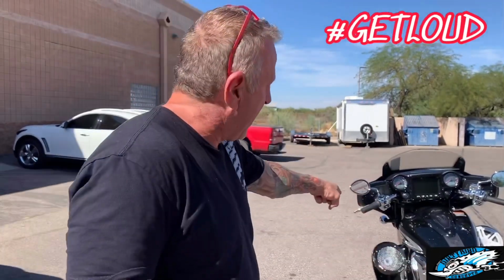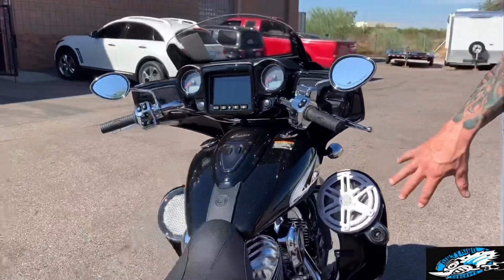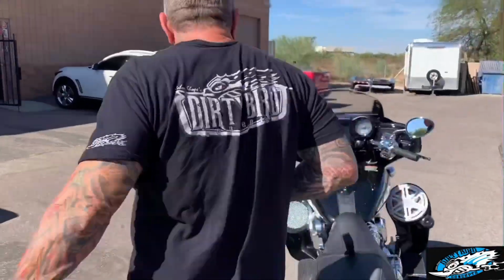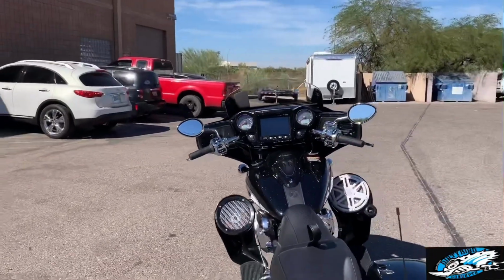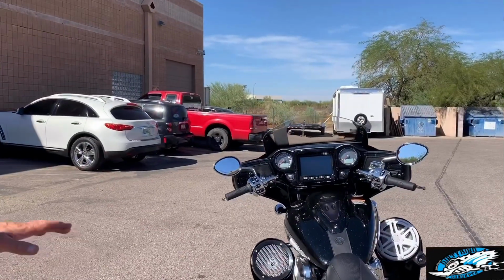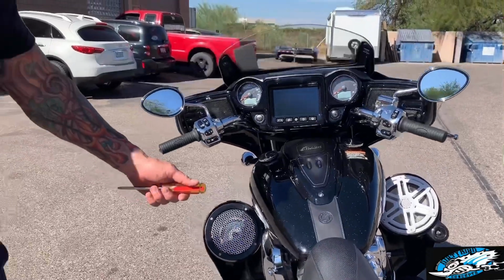Who’s ready to get loud!?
Interested in our parts? Visit -- dirtybirdconcepts.com to see more! Load up on all our custom parts for Harley Davidson and Indian Motorcycles. All our parts are proudly MADE IN THE USA by true craftsman who work in the industry everyday!